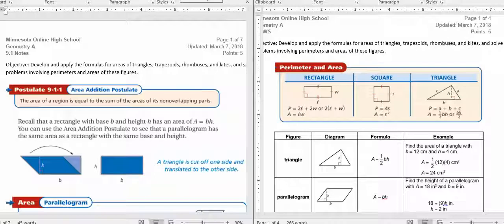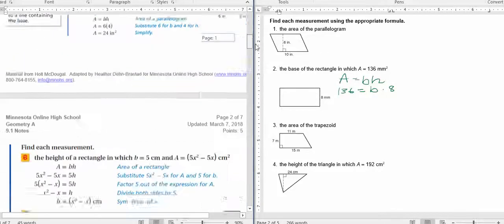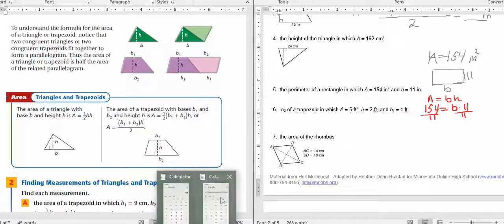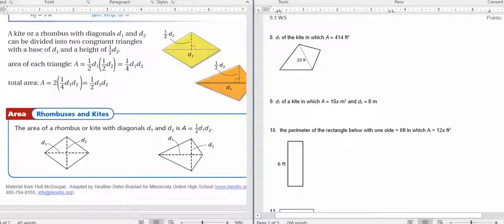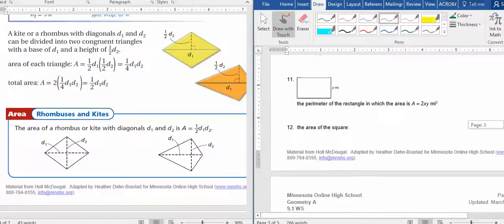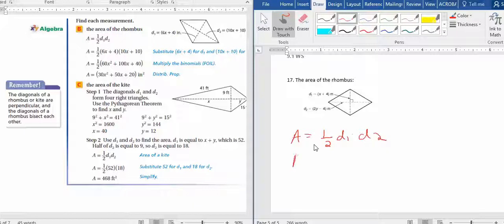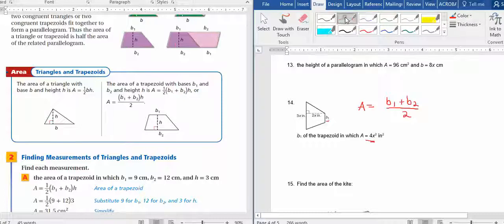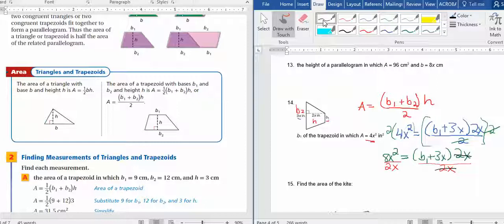Geometry: Formulas for Triangles and Quadrilaterals Help Video